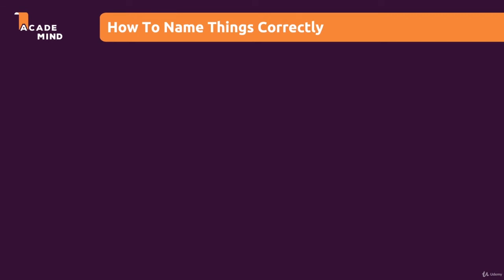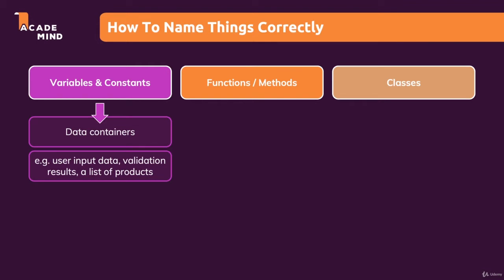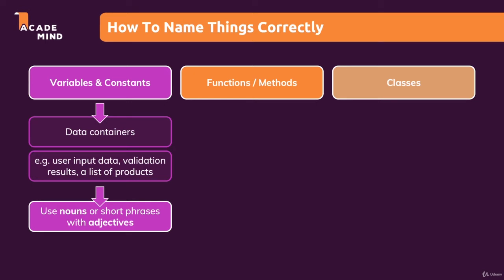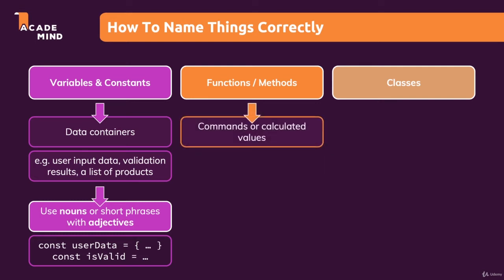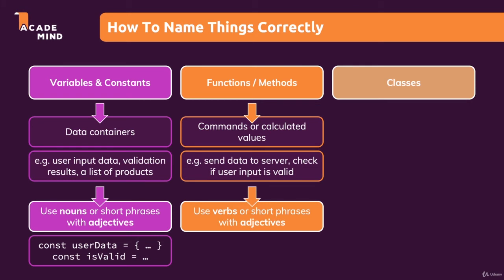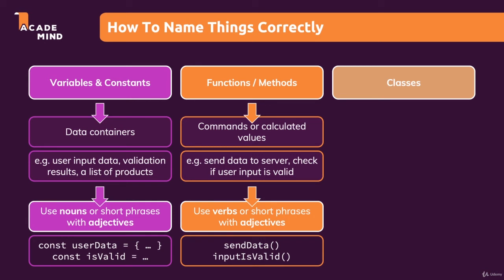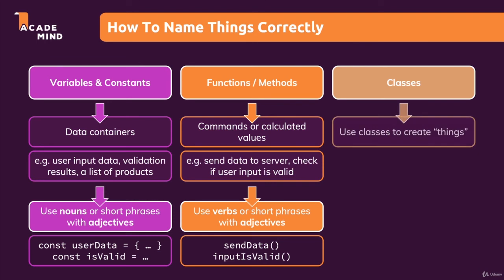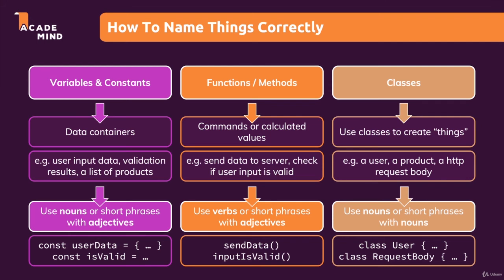Choosing Good Names